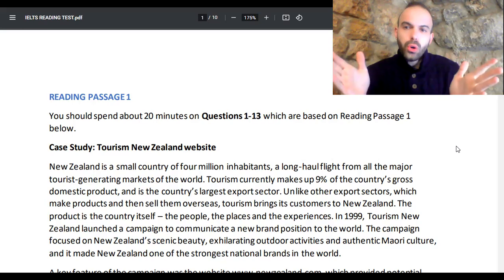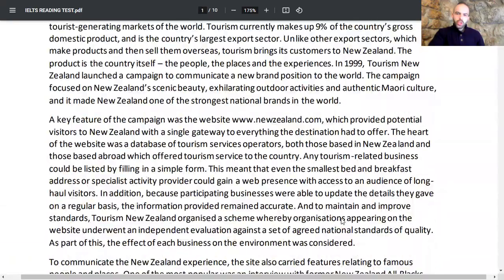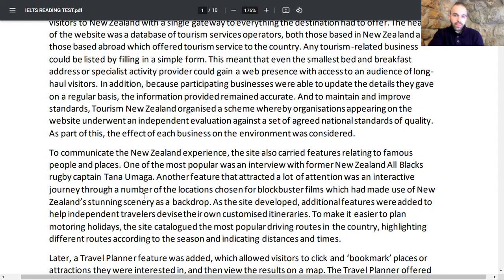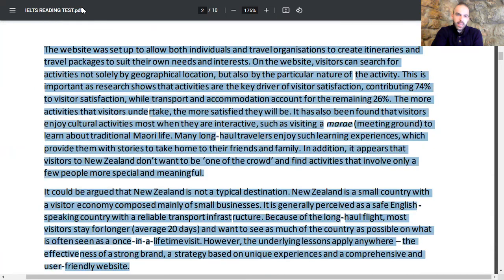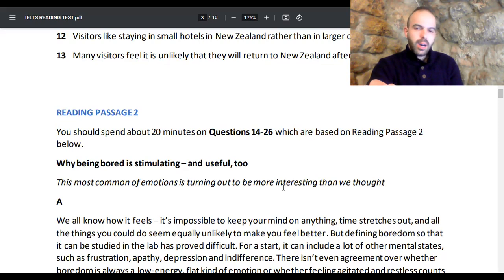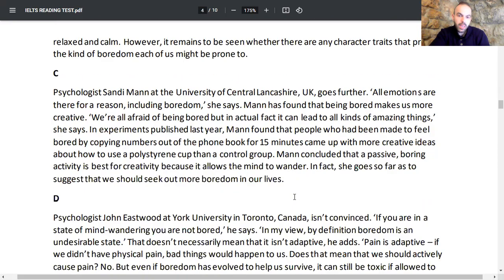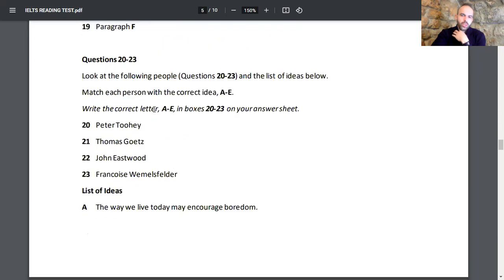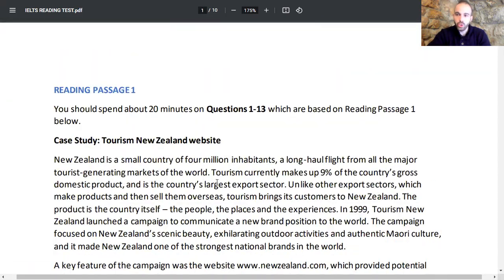ACADEMIC IELTS READING FULL MOCK TEST TEST / BAND 9 STRATEGY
IELTS Reading Test:
The IELTS Reading test will take about 60 minutes. It consists of 40 questions. A variety of question types is used in order to test a wide range of reading skills. These include reading for gist, reading for main ideas, reading for detail, skimming, understanding logical argument, recognizing writers’ opinions, attitudes, and purpose.

IELTS Academic Reading Test:
The IELTS Academic Reading test includes three long texts which range from descriptive and factual to discursive and analytical. The texts are authentic and are taken from books, journals, magazines, and newspapers. These have been selected for a non-specialist audience but are recognizably appropriate for anyone entering undergraduate or postgraduate courses or seeking professional registration.